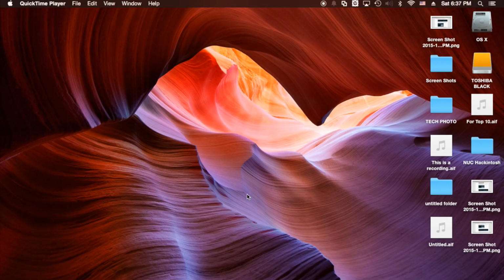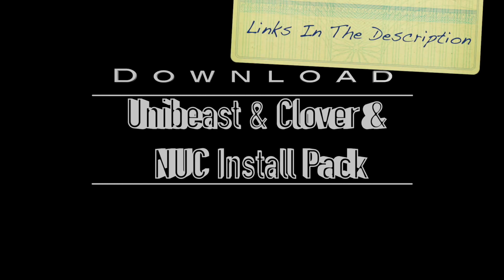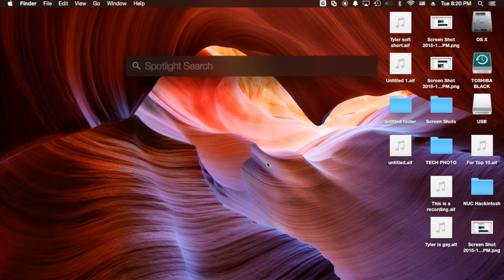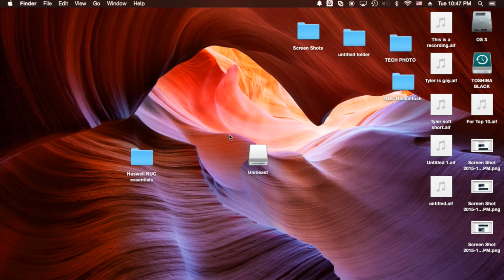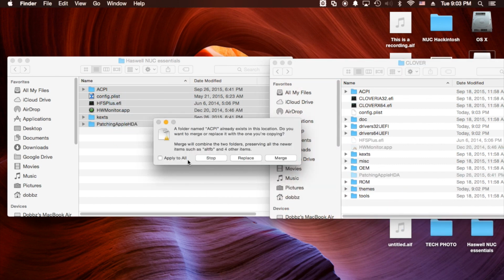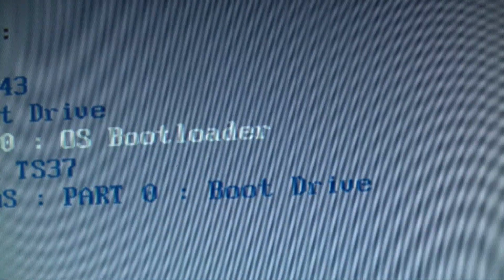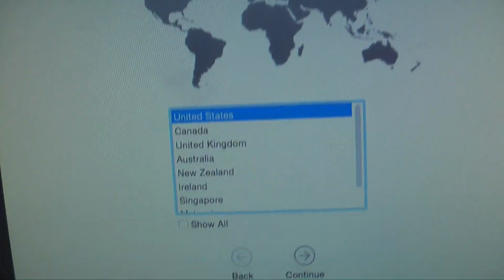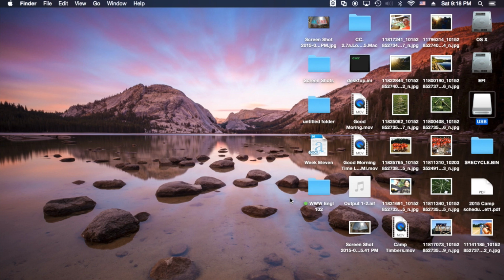Hackintosh Tutorial | Intel NUC i5-4250u 10.10 Yosemite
Links To General Hackintosh Knowledge

Here are the parts listed below as seen on Amazon!!

RAM (buy 2)

SSD 2.5 inches

Wi-Fi+bluetooth Card http

NEED TO HAVE A USER ACCOUNT AT TONYMACX86.COM TO DOWNLOAD LINKS

My benchmark videos of the i5-4250u Hackintosh below.